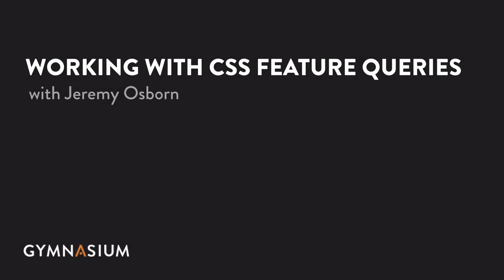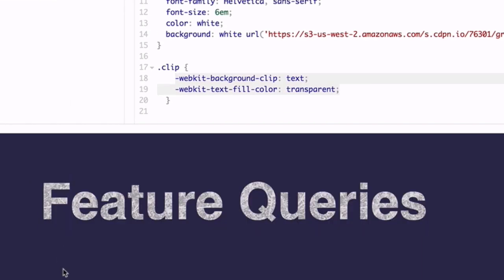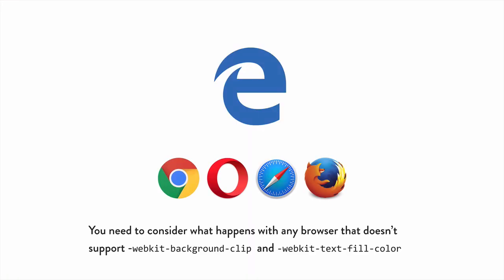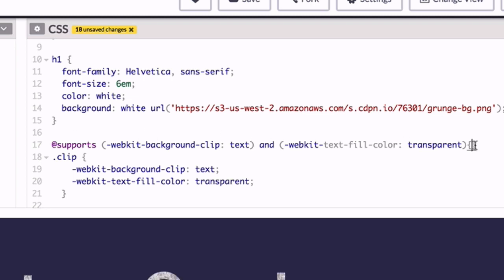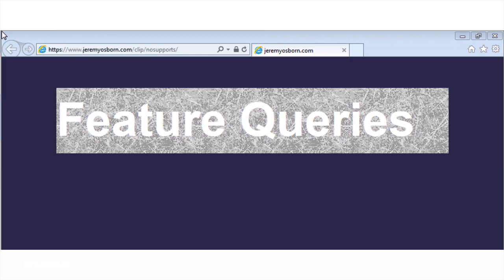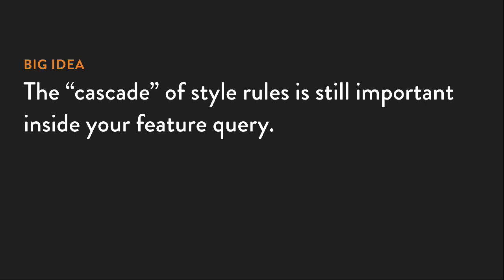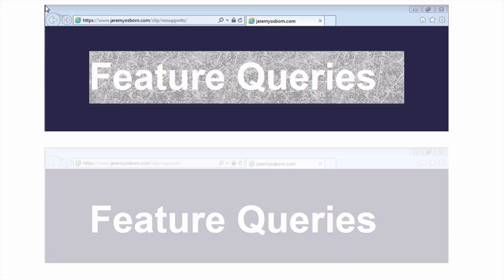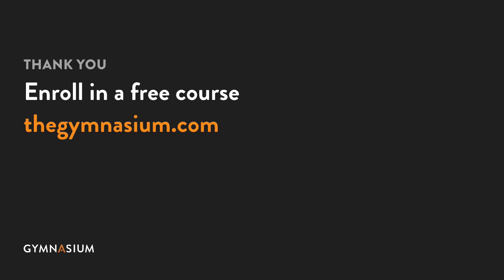Working with CSS Feature Queries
Learn how to use new CSS features for modern browsers without worrying about browser incompatibilities in this hands-on tutorial with Jeremy Osborn, Academic Director of Aquent Gymnasium.

Be sure to check out all of our free online courses

RESOURCES